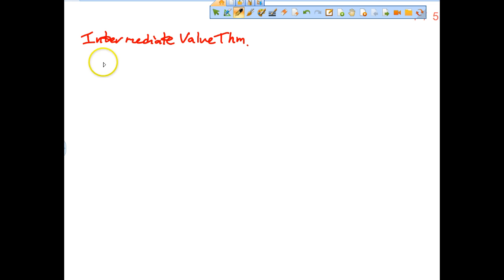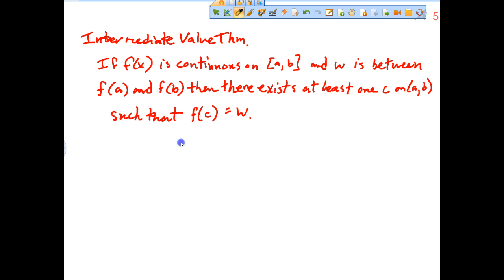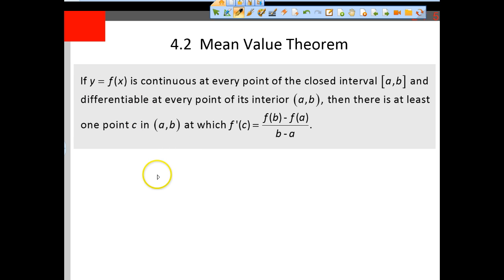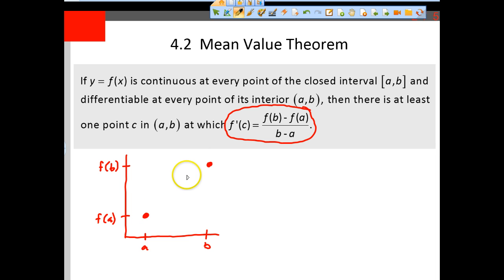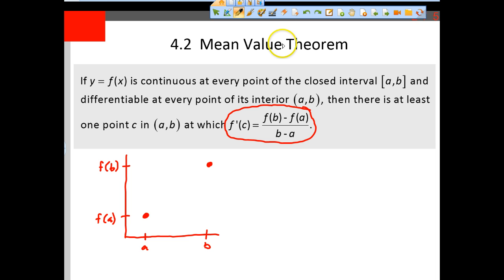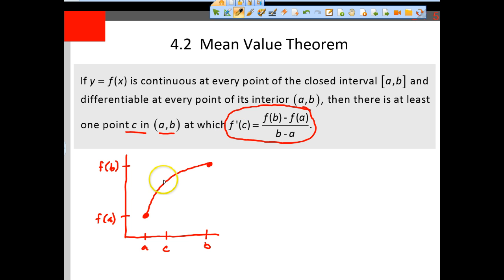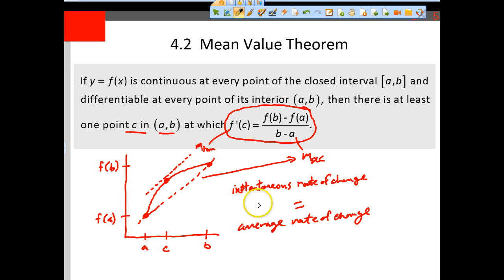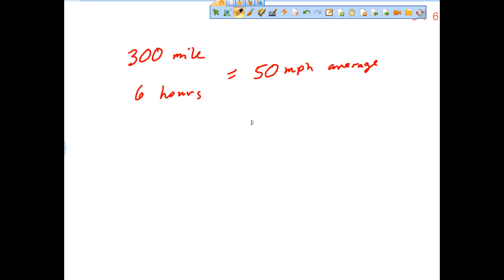4.2 Notes (Mean Value Theorem) Part 1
Calculus Notes - Mean Theorem